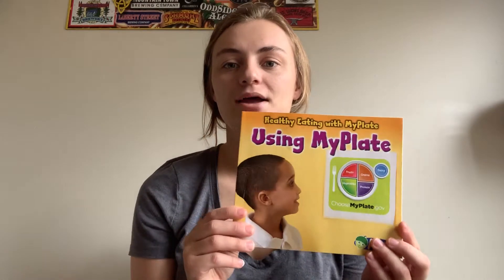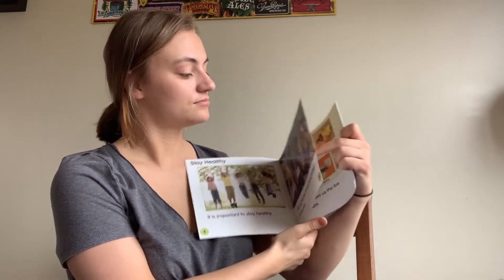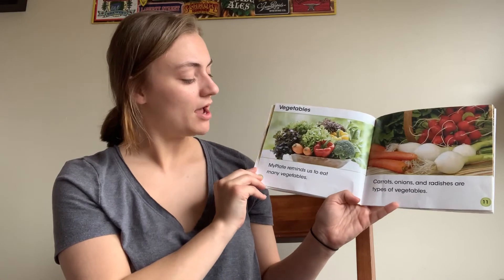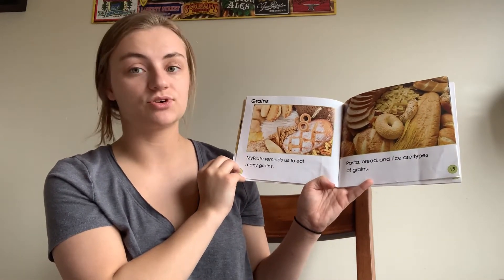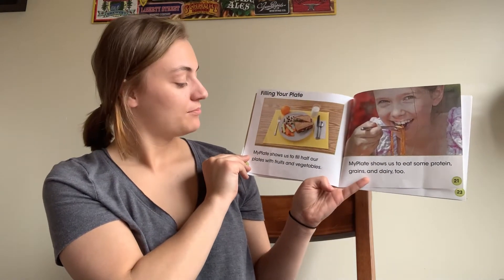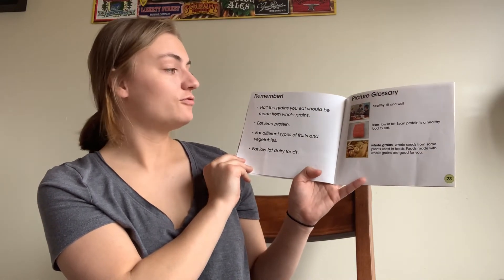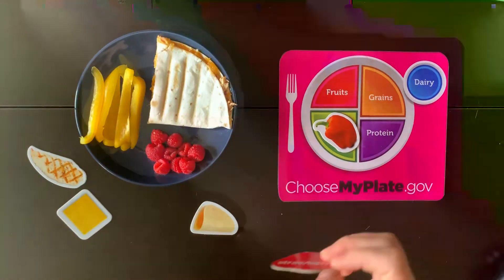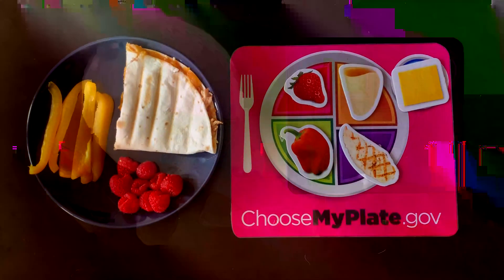Healthy Eating with Ms. Keara